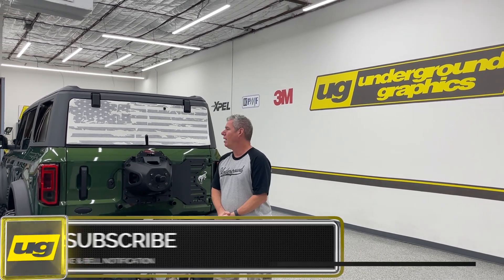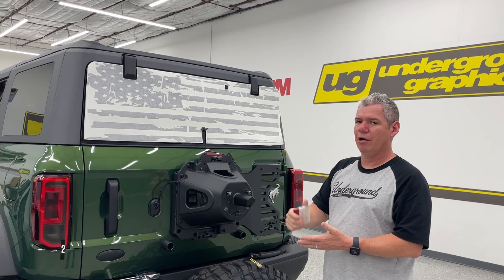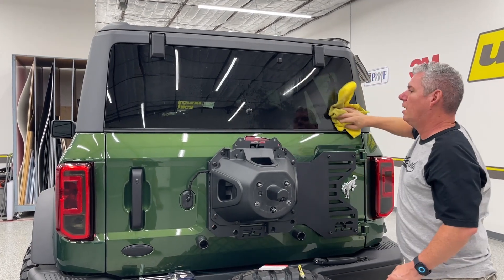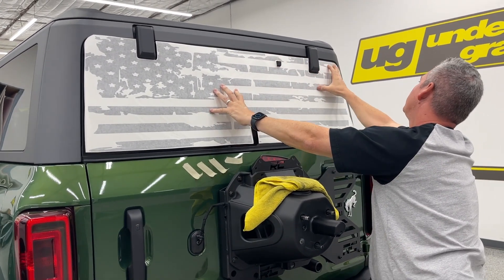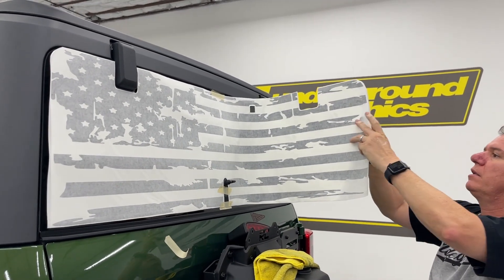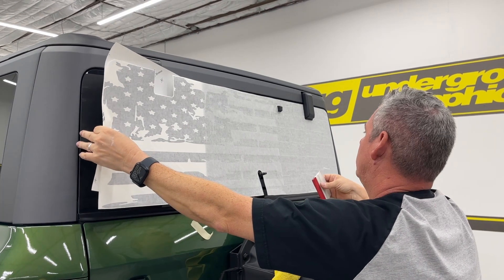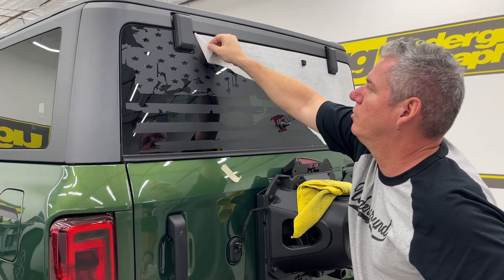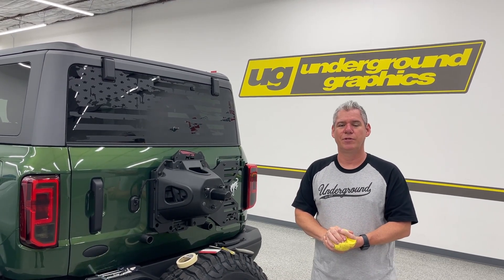Installing Your Bronco Rear Window Flag | From Underground Graphics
Bronco Glade Graphics Install